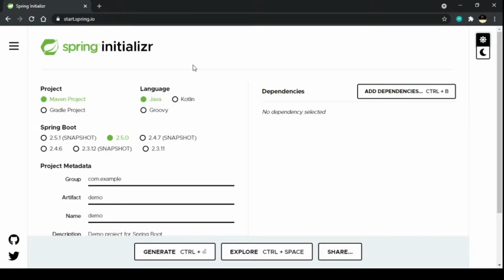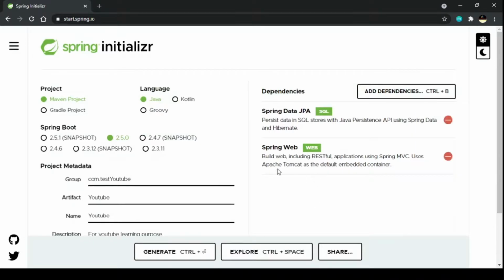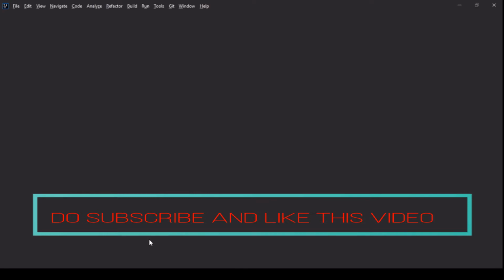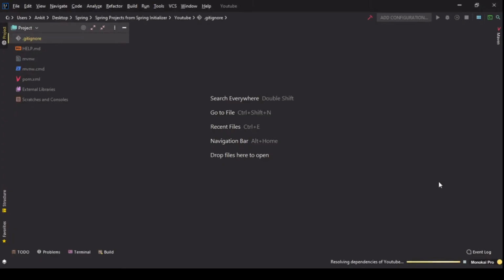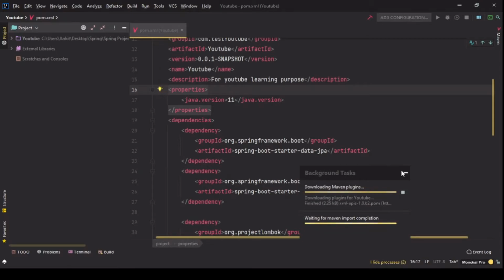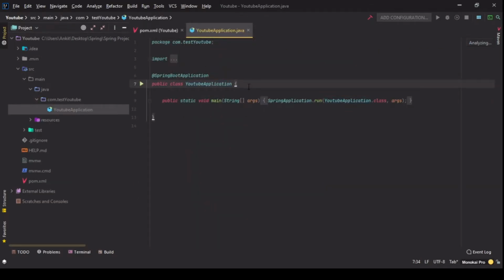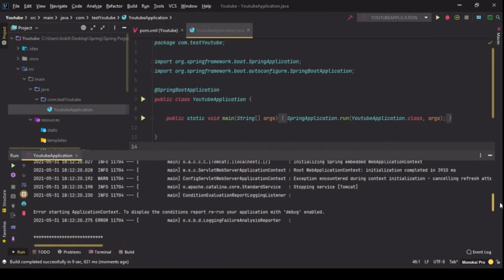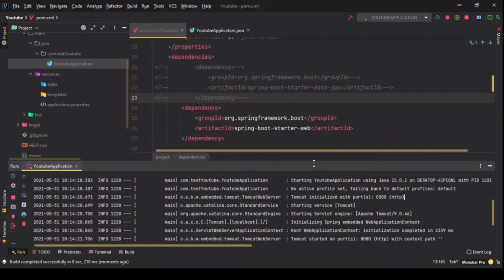Spring Boot Configuration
In this video, we are going to learn about spring boot.
What is spring boot complete explanation,
advantages of spring boot,
why use spring boot
If you are new to Spring Boot, this is a perfect tutorial for beginners. You will see how to get started using Spring Boot by building a web application.

Topics Covered
Introduction and Downloading Project from Spring Initializer- 00:00
Setting Up in Code Editor- 04:50
Downloading Postman - 06:42
Procession Annotations- 08:42
Some Theoretical concepts- 9:52
Running Our Application- 13:45
Dealing With errors- 14:17